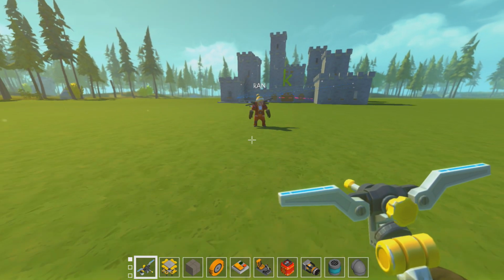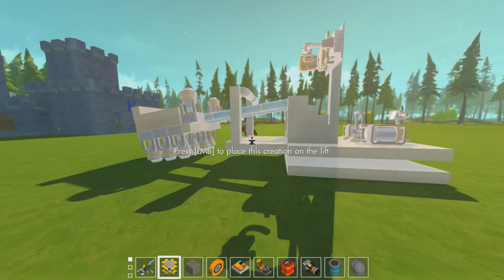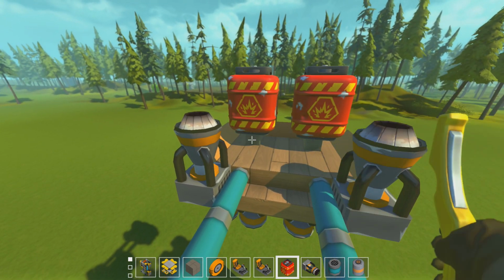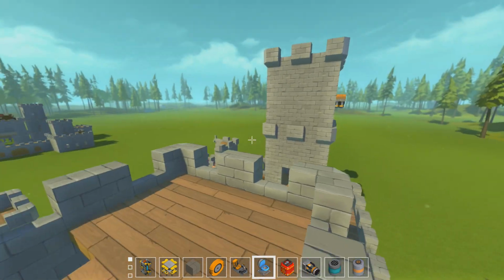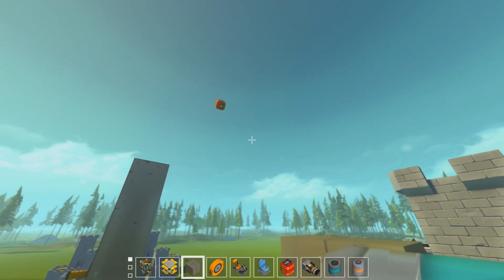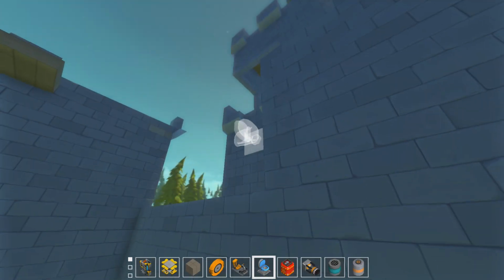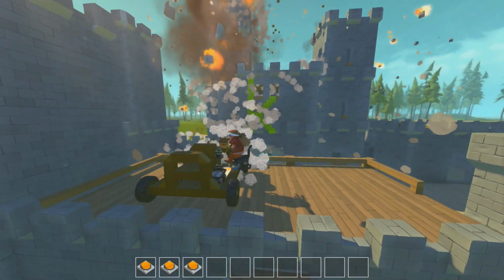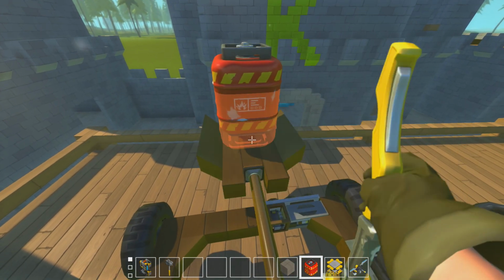NOOB vs PRO: Explosive Catapult Castle Wars! (Scrap Mechanic Gameplay)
Hello everyone! Welcome back to "Noob vs Pro" in Scrap Mechanic! In this episode the Noob and the Pro build catapults that launch explosives and destroy each other's castles!